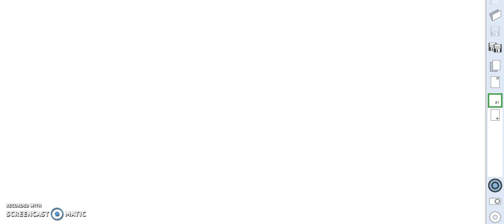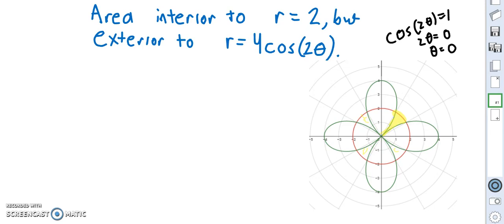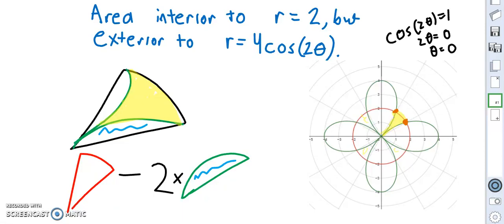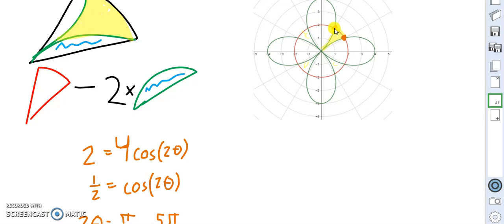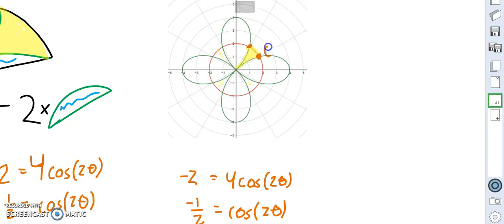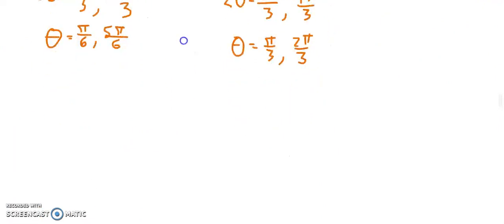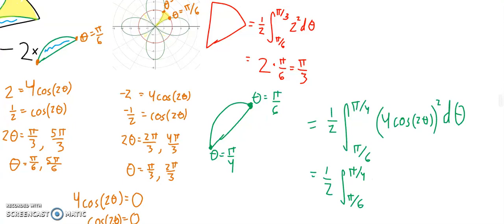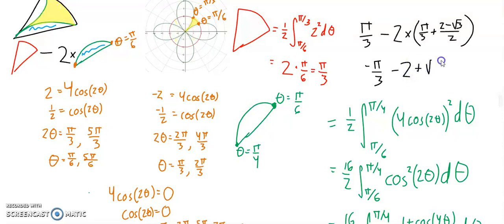Polar Area Between Curves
Finding the area interior to a circle and exterior to a rose curve.

Note to random strangers from the internet: I made this as a review video for my class. If you're looking to learn polar area integration, this probably isn't the video for you.